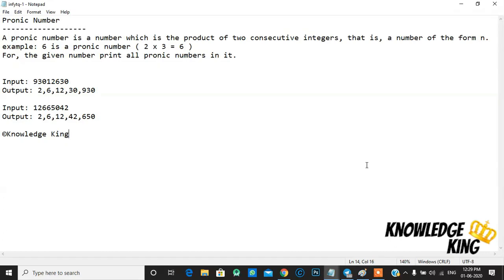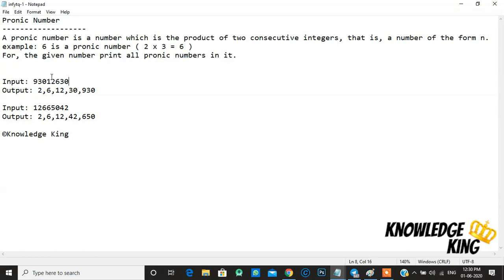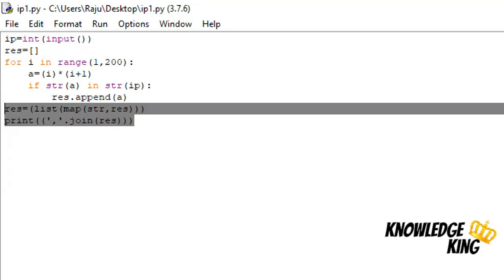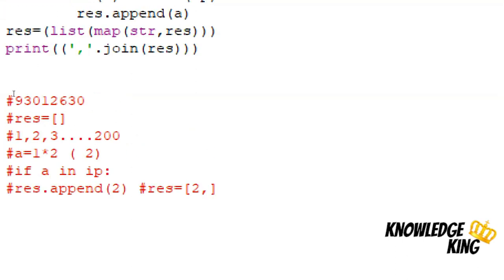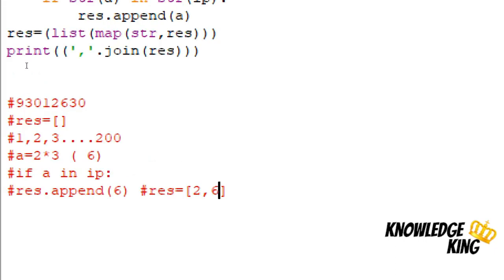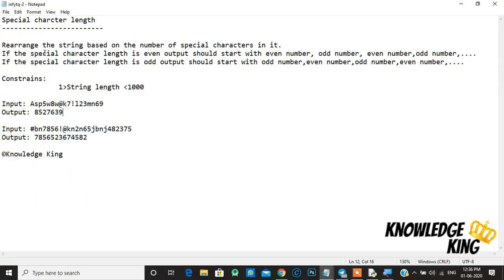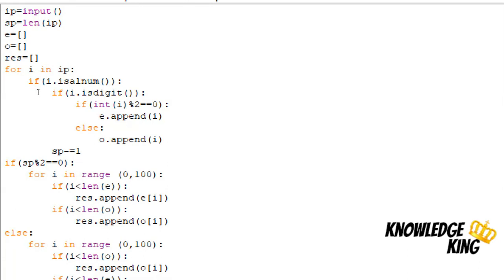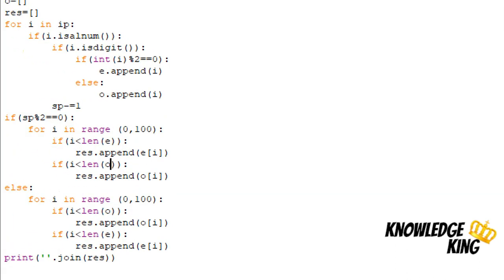InfyTQ Previous Exam Questions Solved 100% || Infosys || Knowledge King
These are the 2 coding questions that were asked on (23/06/2019) in the InfyTQ examination and solved 100%

To get more updates regarding InfyTQ examination or any other placement exam discussion Join the below telegram group.

I am a computer science graduate, I share all my experiences and knowledge through my videos.

For any queries, problems, doubts in academics or projects feel free to approach me.